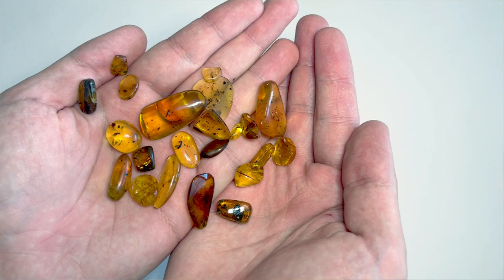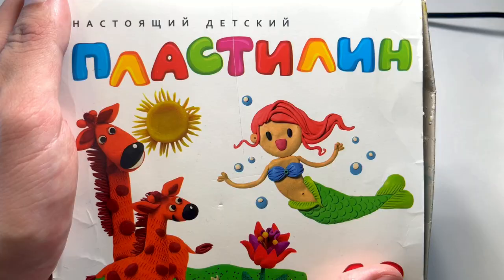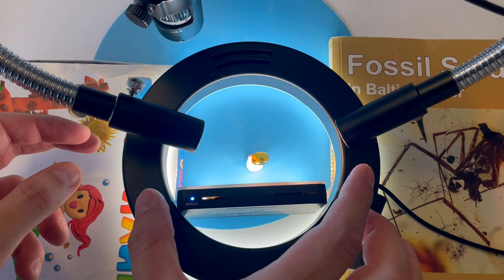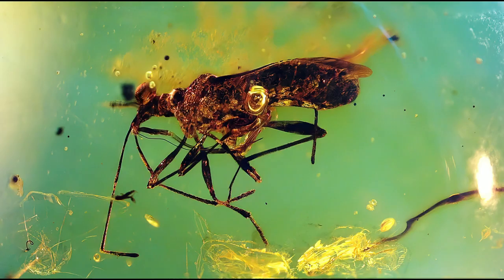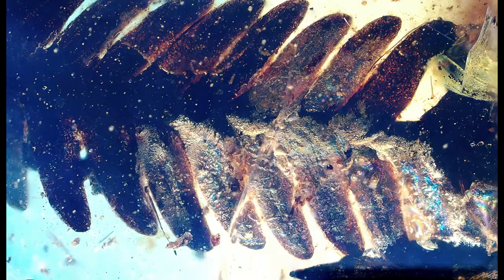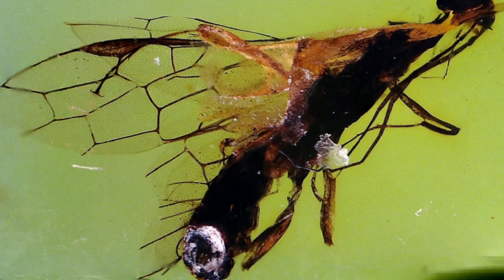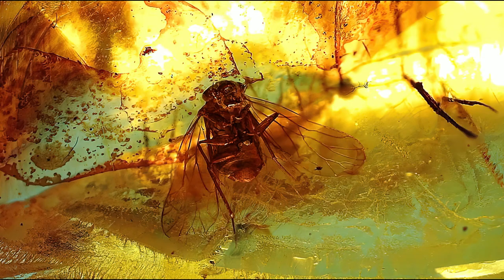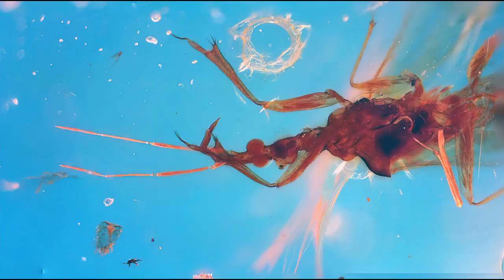Prehistoric insects under microscope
Had bunch of pieces od amber that needed repolishing and making some macro photos. So decided to make a video dedicated to macro photography for the inclusions in these amber pieces:). These are cretaceous in age - over 90milion years old